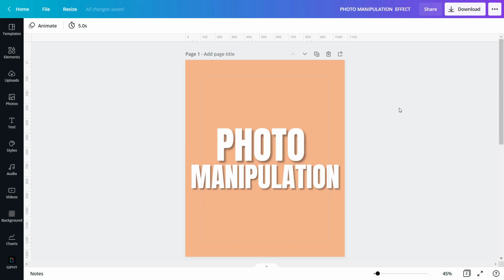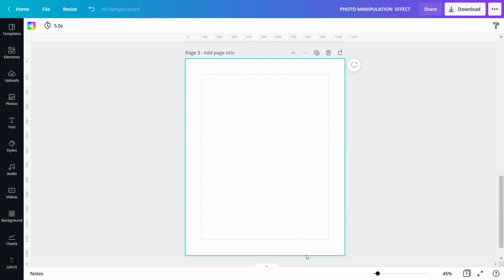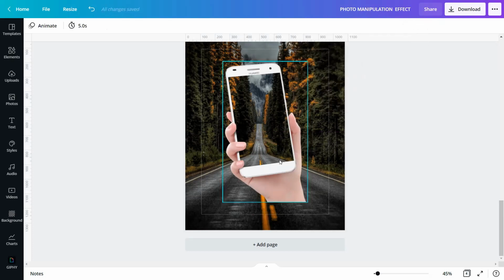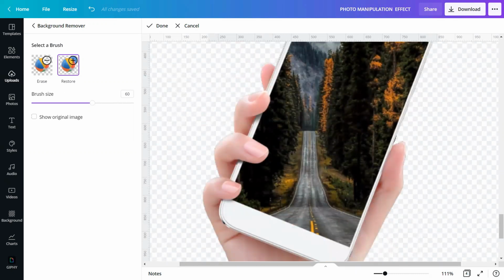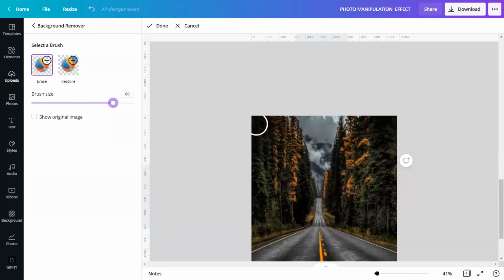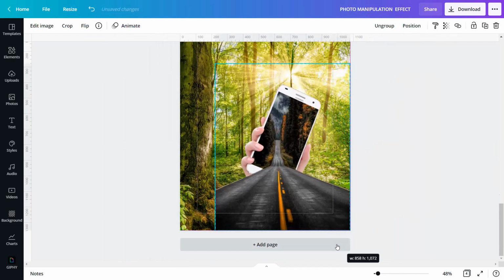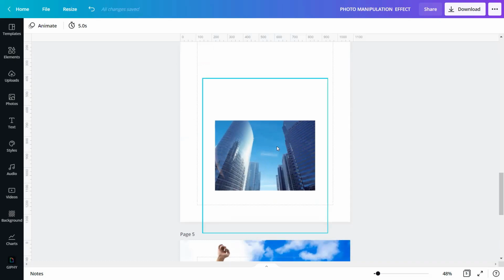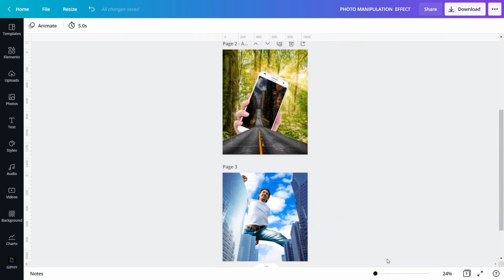CANVAPLAY | PHOTO MANIPULATION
Photo Manipulations are illusions created by photo editing techniques. Your imagination plays a big part in creating one.  It is an art where ordinary photos are transformed into something alluring, surreal, and totally out of the box!

Do you want to see giants in the city? Or, bridges come out of your mobile phones?

Watch this tutorial and I am sure you can create your own Photo Manipulation too!

FREE SITES FOR PNG IMAGES:
1. VEXELS
2. PIXABAY
3. STICKPNG
4. FREE PNGS
5. PNG TREE
6. PNGIMG and so much more!

Drop in the comments below what particular tutorials, hacks, and tips you want us to do, and we will try to make it for you! ALL FOR FREE!